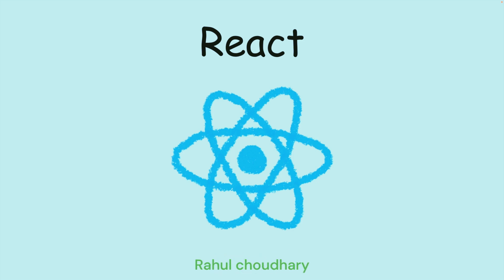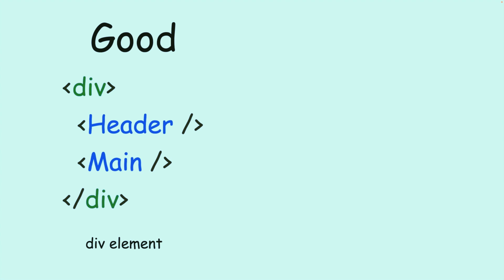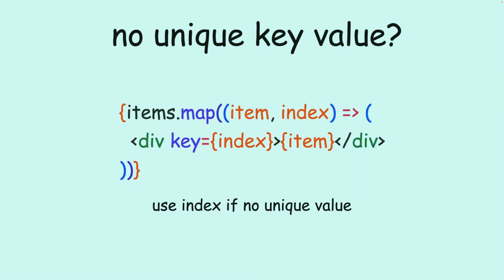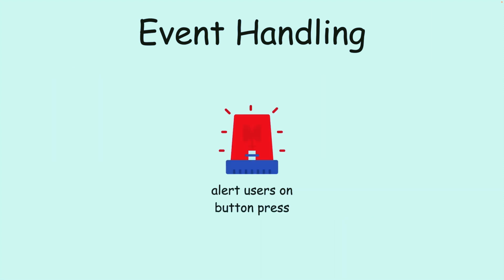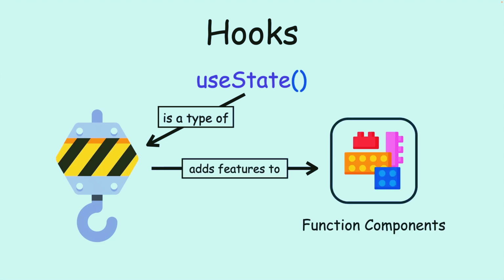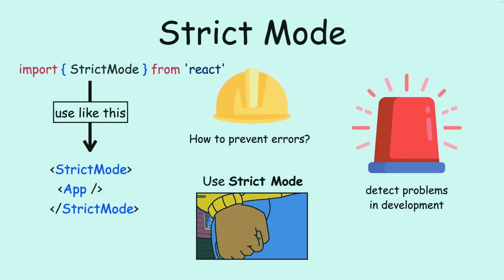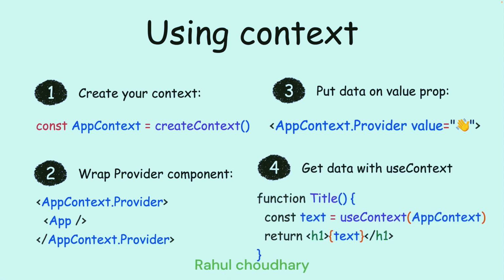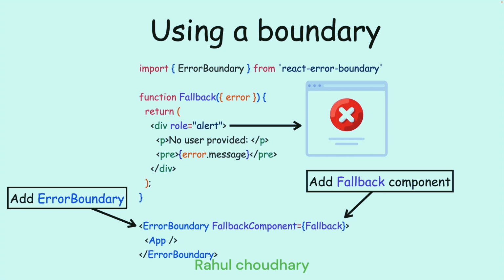Every React Concept Explained in 1 Video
This video explains core React concepts in a concise 12-minute tutorial. It covers components, JSX, state management, and hooks, illustrating each with practical examples and code snippets. Learn how rendering works and how to handle events and errors efficiently.